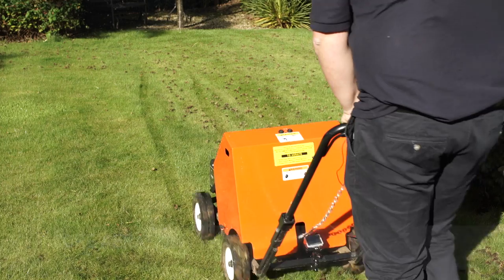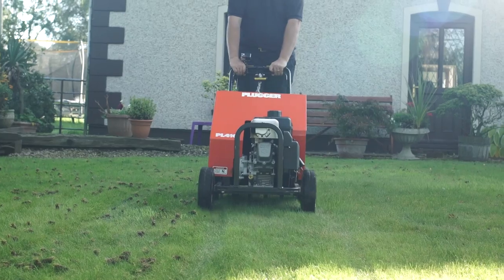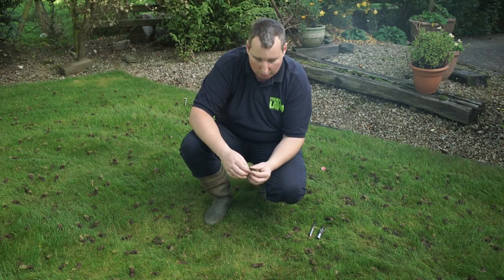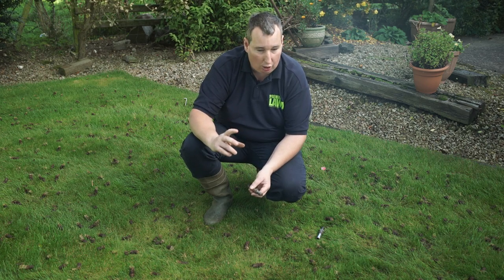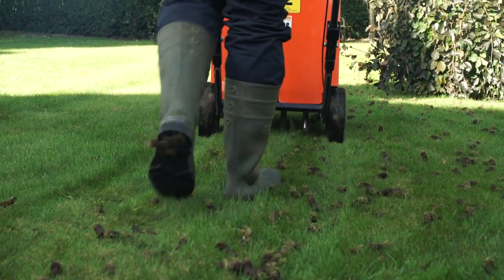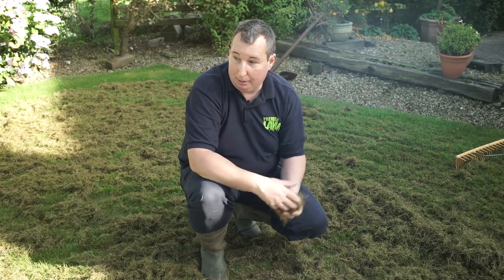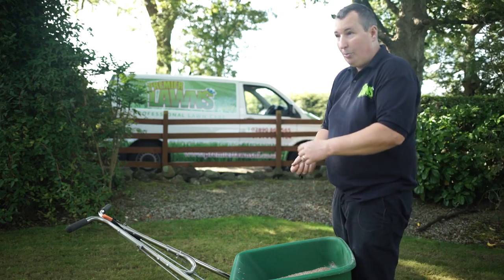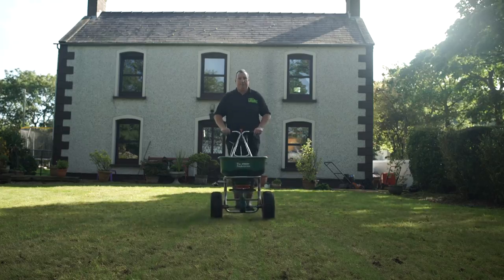How to remove moss and thatch from your lawn this SPRING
How to remove moss and thatch from your lawn in the spring & the benefits of lawn renovation - scarification, aeration and overseeding.

O➥➥➥➥➥➥➥➥➥➥➥➥➥➥➥➥➥➥➥➥➥➥➥➥➥➥➥➥➥➥➥➥➥➥➥➥➥➥➥➥➥
Professional Gardener | 30 Years’ experience

Lawn treatments, weed and feed, moss control, Aeration, Scarification, driveway cleaning…

Due to a high volume of texts, phone calls, emails etc I can no longer offer advice on individual lawns unless you live in a postcode that I cover.
 This may also help others too.

We cover Belfast and beyond; If you would like a quote

Jobber’s award-winning software helps small home services businesses organize their entire operations, from scheduling jobs and managing their crews, to invoicing customers and collecting payments.